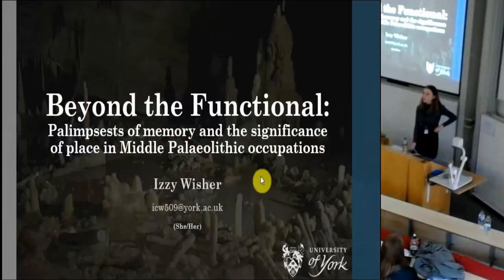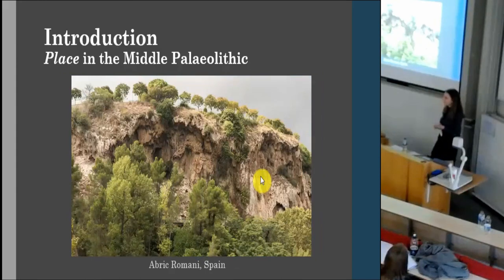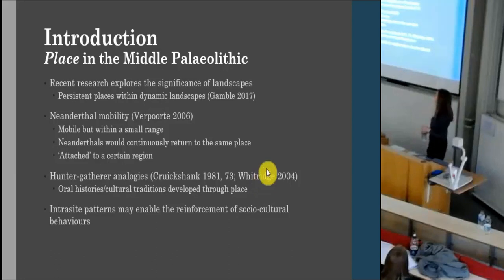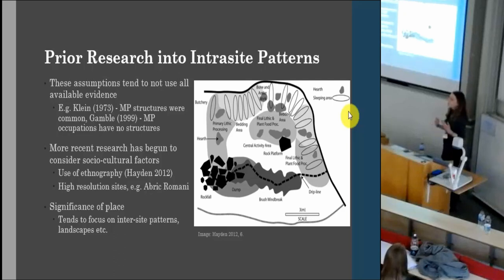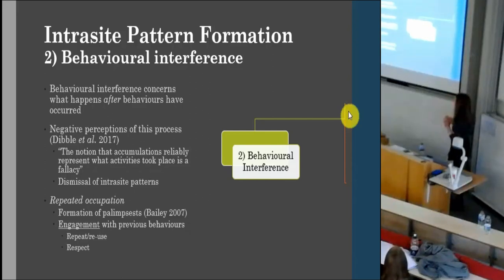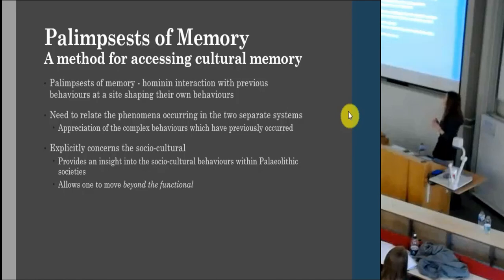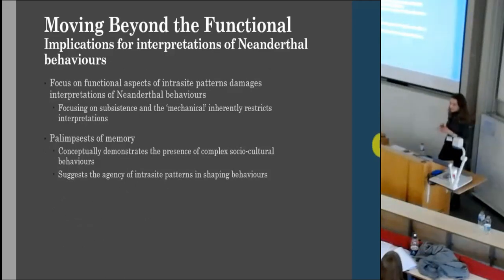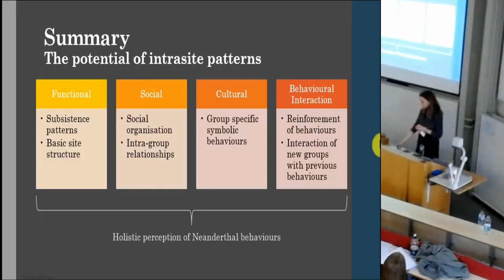Palimpsests of memory and the significance of place in Middle Palaeolithic occupations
Full title: Beyond the Functional: Palimpsests of memory and the significance of place in Middle Palaeolithic occupations

Middle Palaeolithic occupations are often only evaluated with regard to their functional purpose; discussions focus on the subsistence activities performed by a hominin group at the site. However, a more in-depth study into the behaviour at Middle Palaeolithic sites can reveal intricacies regarding the societies that once inhabited the site. Both intrasite patterns and palimpsests contain information about the socio-cultural behaviours of Middle Palaeolithic hominins. Intrasite patterns reflect behaviours ‘frozen in time’; one can observe the patterns of a group’s most intimate behaviour, from their sleeping areas to intragroup social relations. Consequently, hominins repeatedly returning to sites over thousands of years would have encountered the behaviours of their ancestors. Palimpsests will therefore reflect not only the repetition of group behaviours, but also hominins interand re-acting to their ancestors’ behaviours. This research aims to unlock these palimpsests of memory to provide an insight into the significance of place in the Middle Palaeolithic and reveal information regarding sociocultural behaviours within Neanderthal occupations.

Isobel Wisher (University of York)